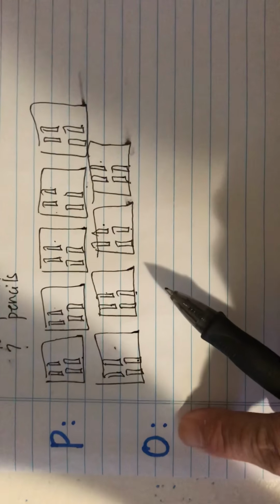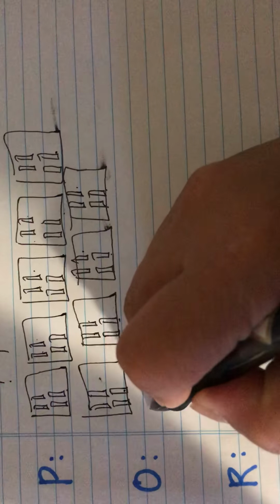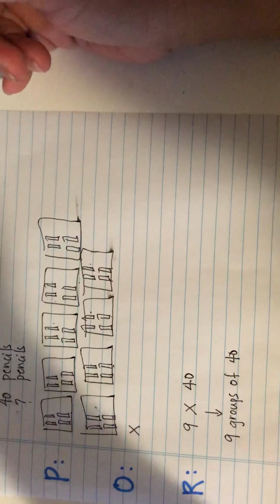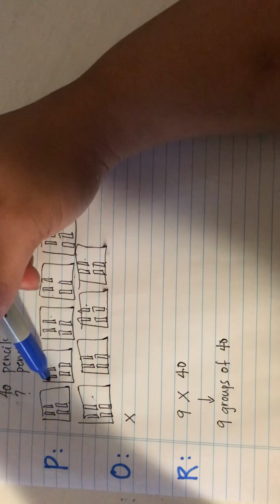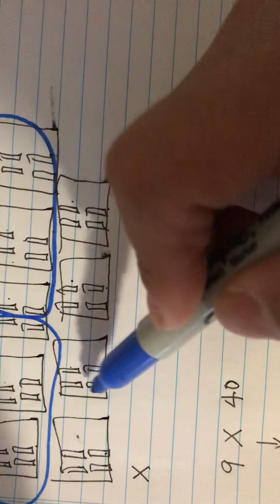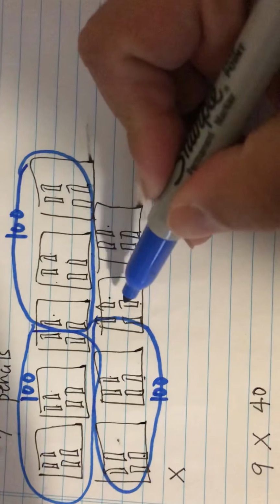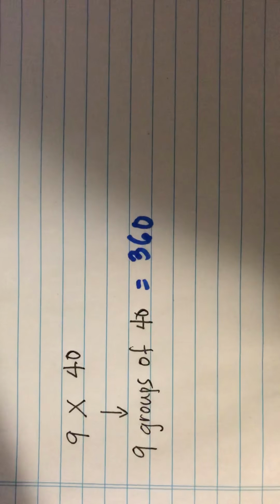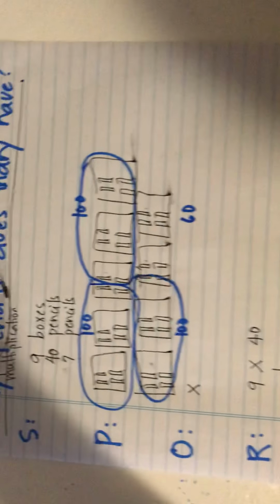Solving word problems involving multiplication of single-digit by multiples of 10